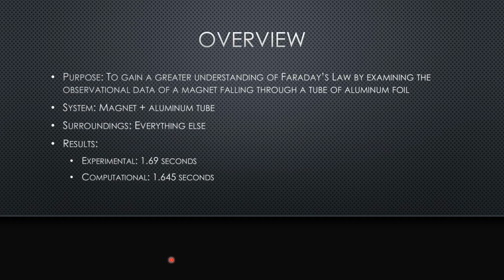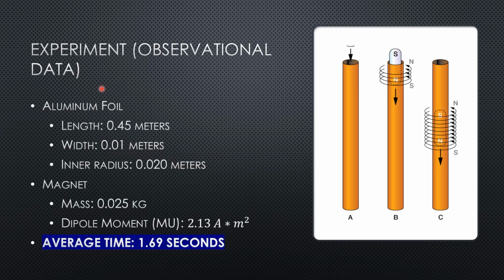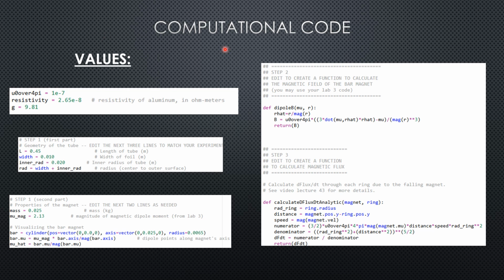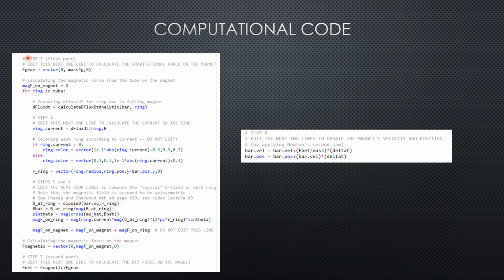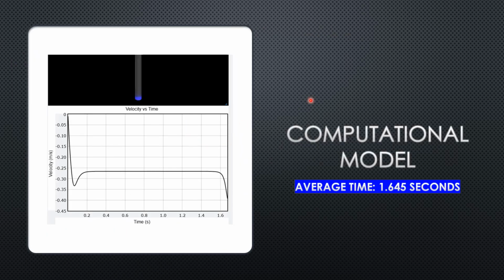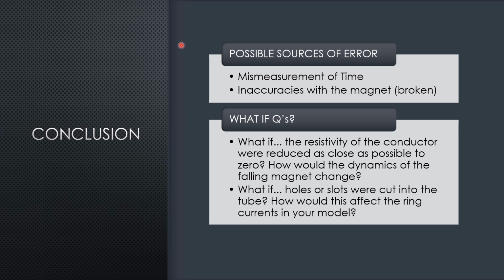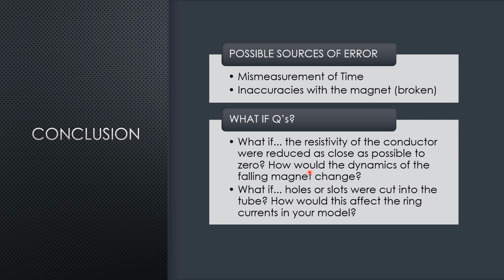PHYS 2212 Lab 5: Faraday's Law